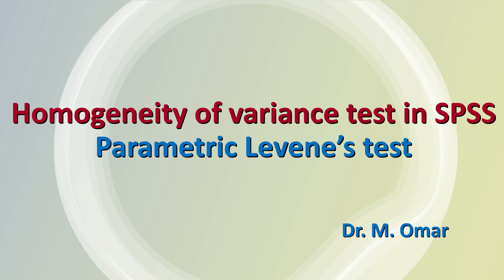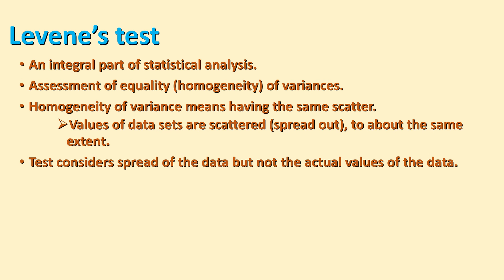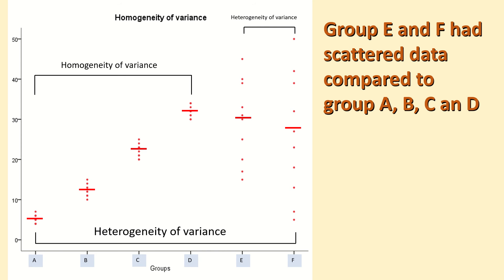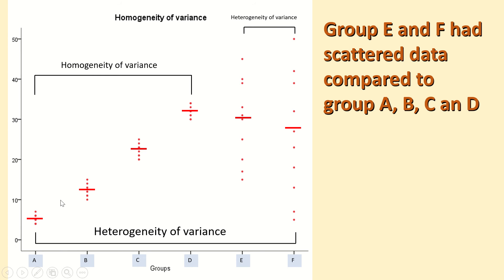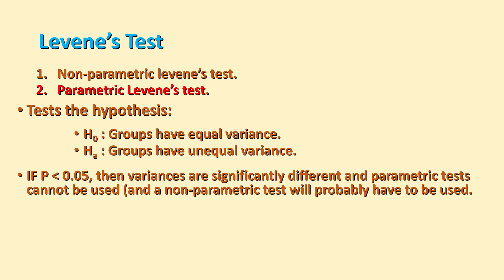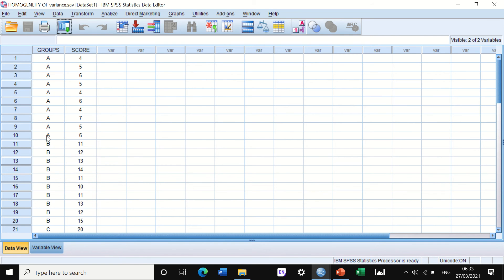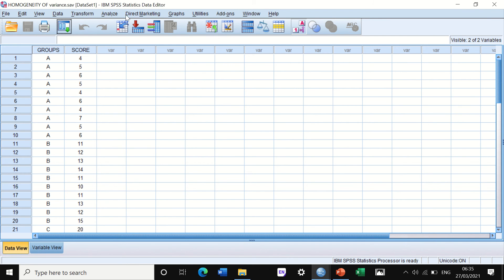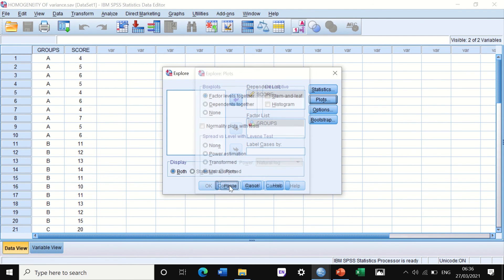LEVENES'S HOMOGENEITY OF VARIANCE TEST IN SPSS TUTORIAL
Parametric Levene’s test
Assessment of equality (homogeneity) of variances.
Essential requirement for parametric tests such as ANOVA or the Student’s t-test.
Assess the equality of variances for a variable for two or more groups.